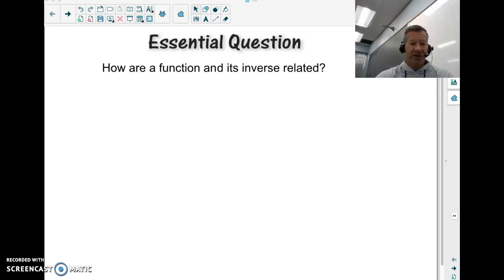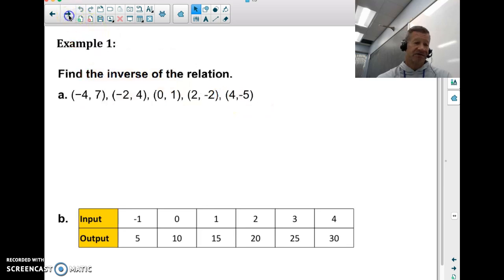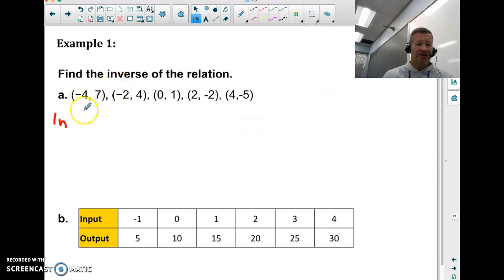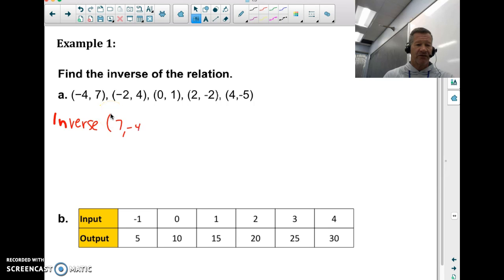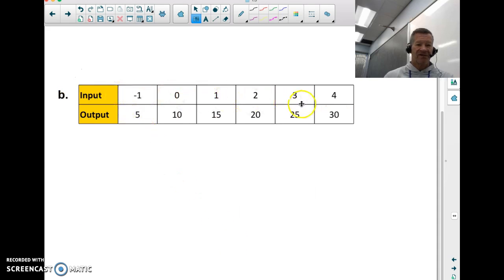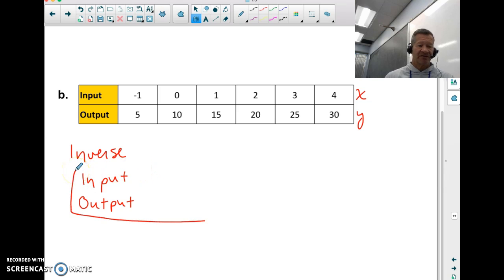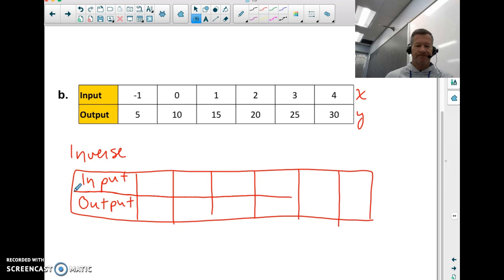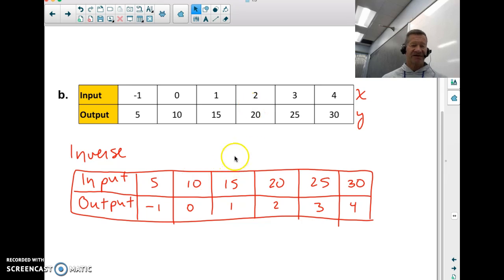Section 1.3 Example 1 Book 2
Identify the inverse of a relation defined by an finite number of ordered pairs.